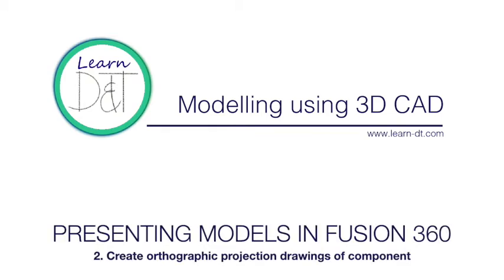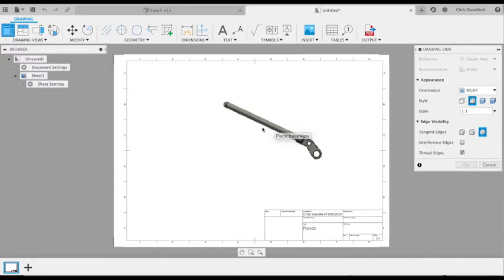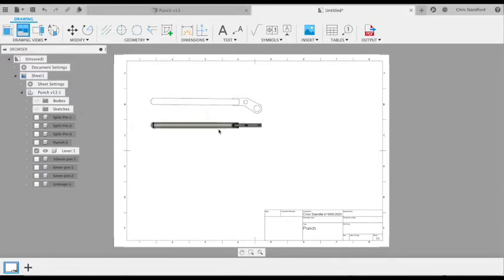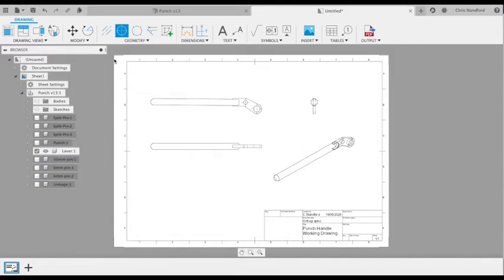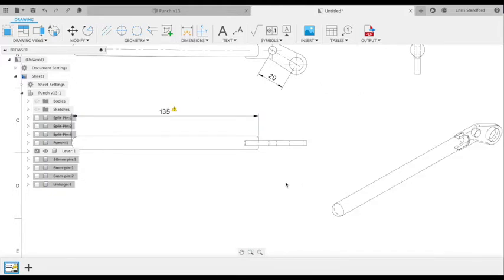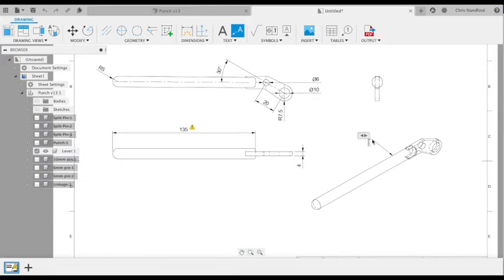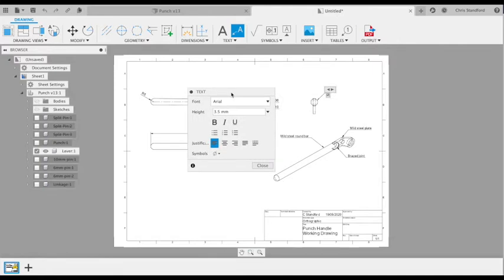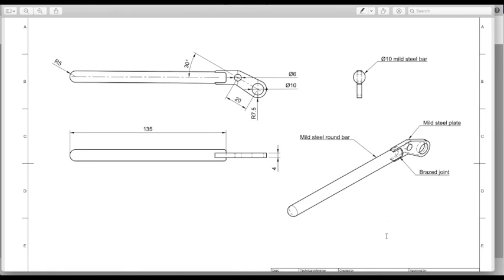Creating Orthographic Drawings in FUSION 360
How to use Fusion 360 to create orthographic technical drawings of components in your model.